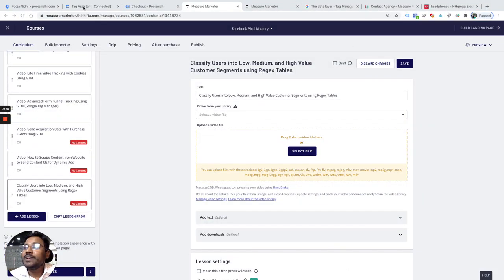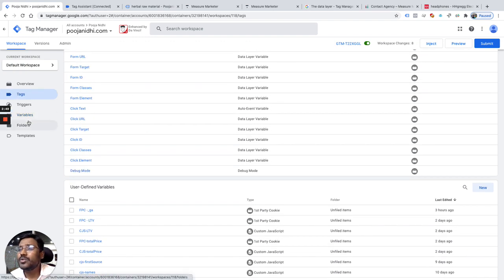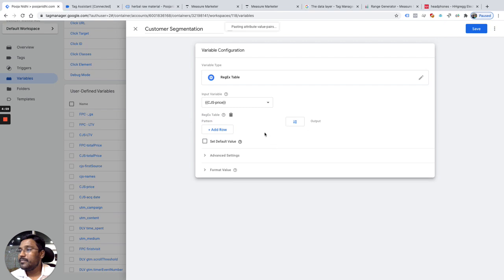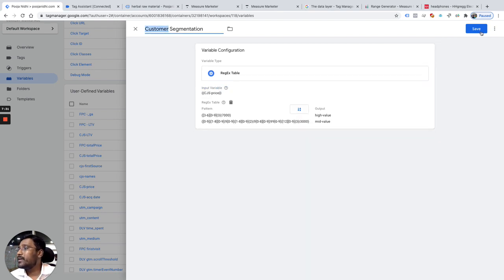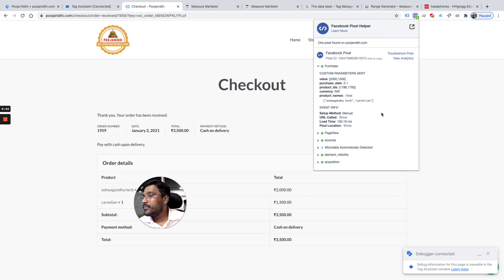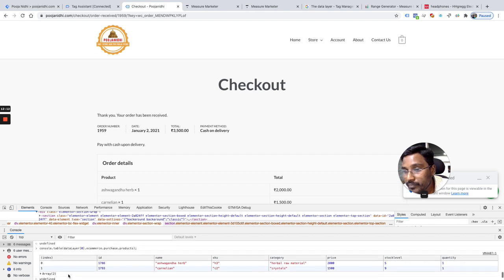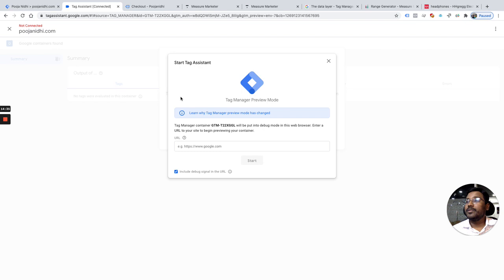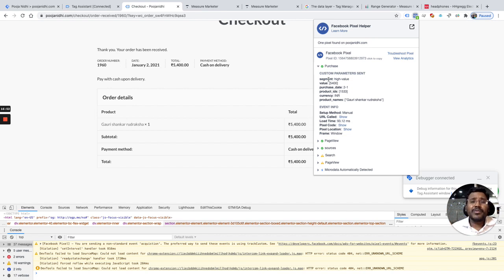Classify Users into Low, Medium, and High Value Customer Segments using Regex Tables with Pixel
Facebook Pixel Mastery Course from Measure Marketer is the most comprehensive Pixel Course in India covering everything related to Pixels, Implementations, Event, Standard Events, Custom Events, Micro data Events, Auto Events, Multiple Pixels, Custom Conversions, Custom Audiences, Dynamic Ads, Object Parameters, data Layers, DOM Scraping, Custom JavaScript.

Over 85+ Lessons on Pixel Alone. Over 60+ Video Lessons covering each topic of Pixel.

Facebook Pixel Mastery Course Price: INR 999/- Only. (Original Price INR 36,000/-)

About Prashanth Reniguntala:
A Measure Marketer with over 11+ years of experience in Google Analytics, Google Ads, Facebook Ads, and over 6+ years of experience in handling complex GTM Implementations. Worked with enterprise clients on implementing end-end measurement strategies tracking all data points that matter to a business. Extremely good with JavaScript skills too. In this Facebook Pixel Course, he teaches how important is Pixel and how to use Pixel to redefine your marketing and measurement efforts.